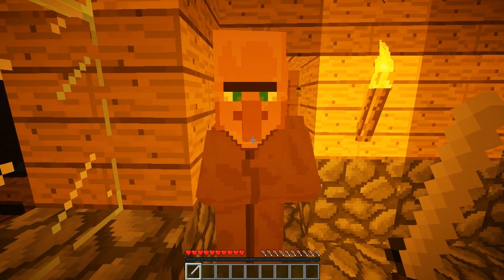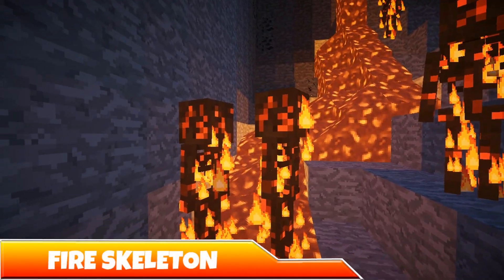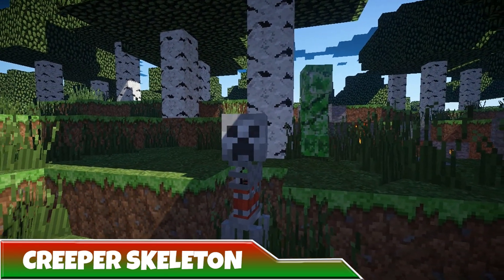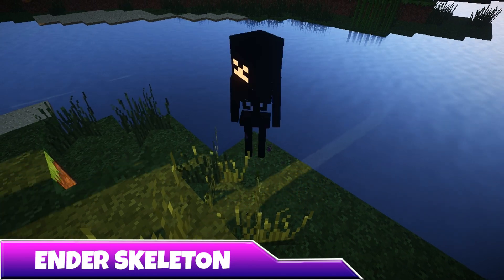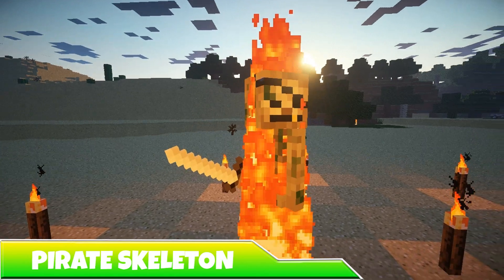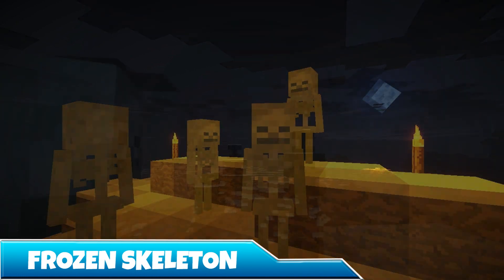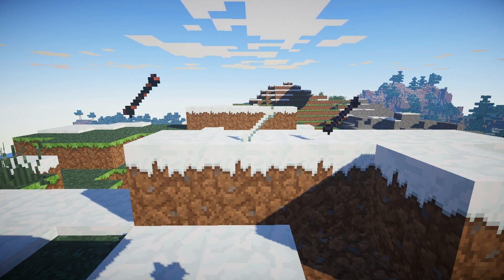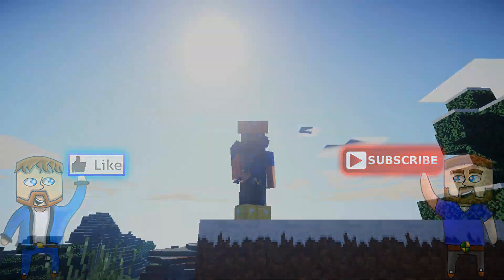Minecraft Mods: MORE SKELETONS! | Herobrine Skeletons, Fire Skeletons, Creeper Skeletons! [1.7.10]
MORE NEW SKELETONS FOR MINECRAFT!

Tyan showcases the Minecraft Mo' Skeletons Mod!

The Mo' Skeletons Mod, or More Skeletons Mod, for Minecraft 1.7.10 adds in nine new Skeletons to your Minecraft Game! From the Fire Skeleton, to the Herobrine Skeleton, this Minecraft Mod will be sure to  fill your game with more Mod Adventures than ever before!

Download Minecraft Mo' Skeletons Mod!

Follow TyneCraft on Twitter and Facebook!

TyneCraft Store!